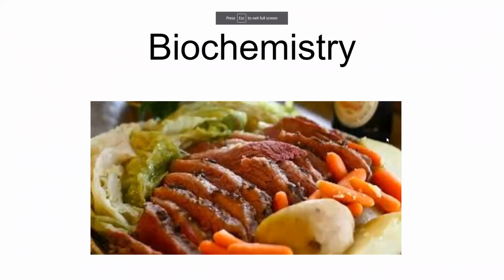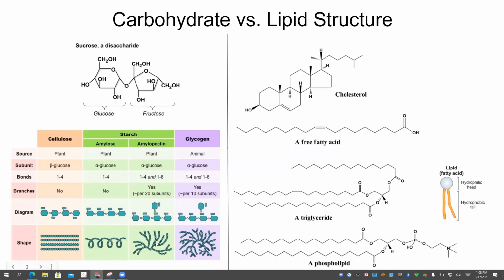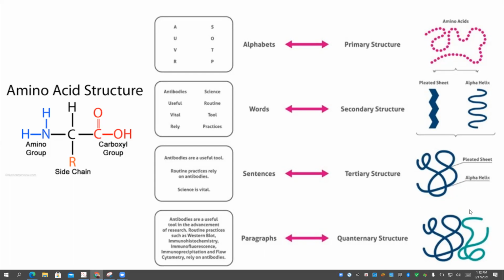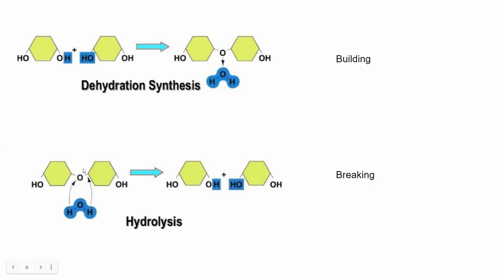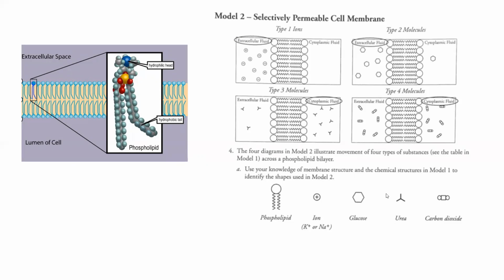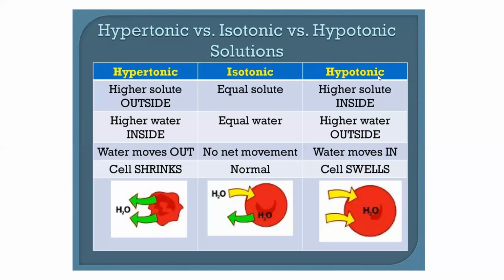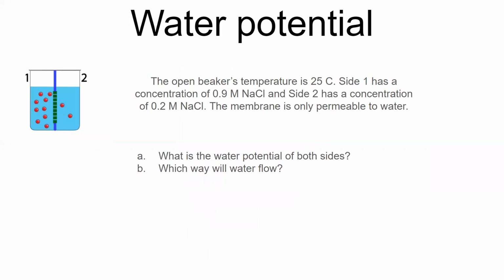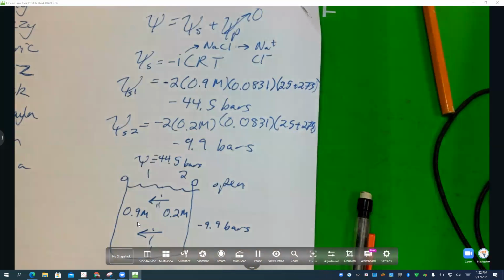2021 Biochemistry Review Session